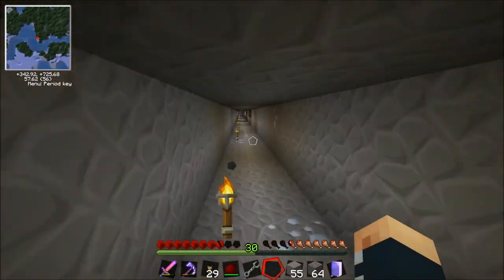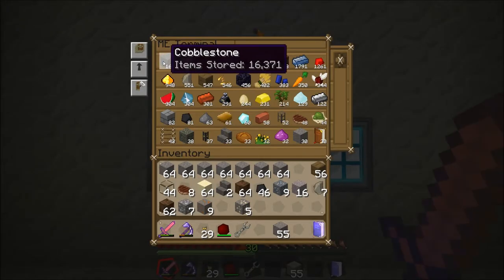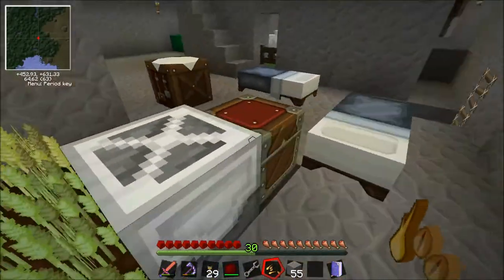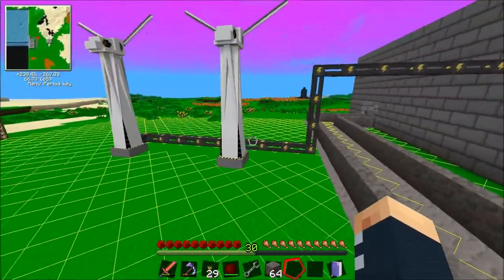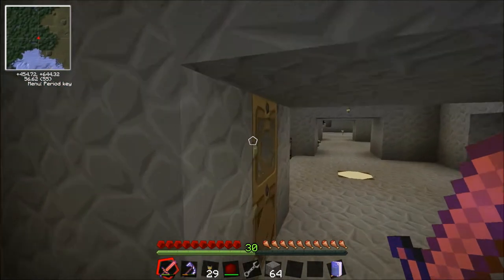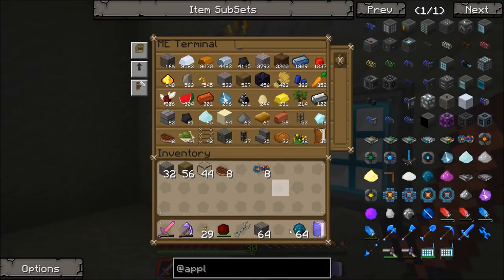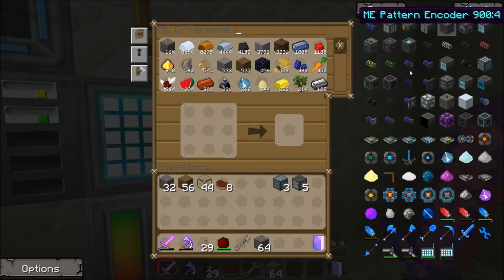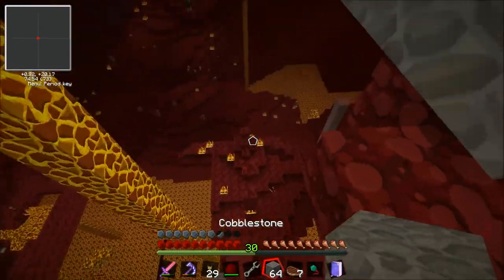Ampz - Tommy & Joe - Part 14 - Glowstone Quest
Tommy and Joe make another perilous journey through the Nether!